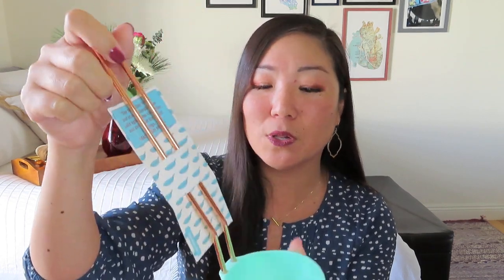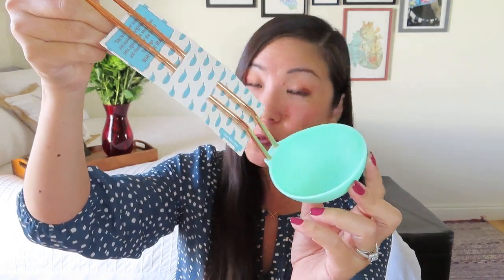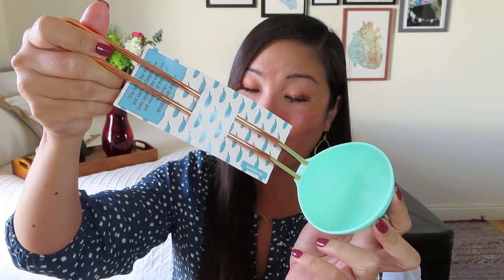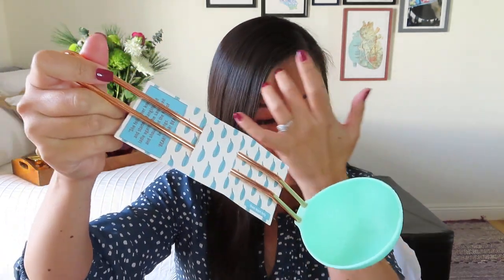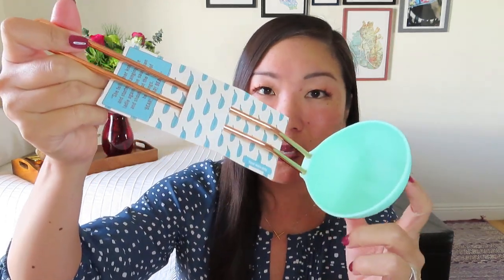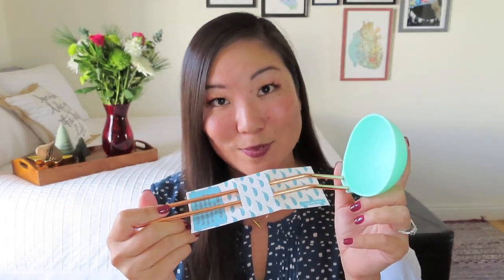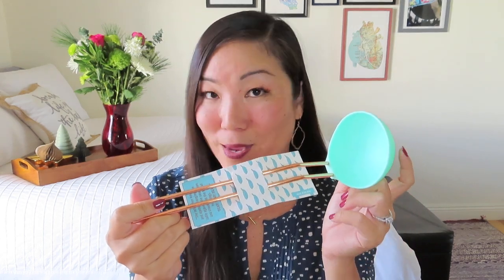Once Upon a Book Club | Adult Selection | The Midnight Library | October 2020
$34.99/month + $10 shipping for a surprise book, 5x7 quote print, and 3-5 individually wrapped gifts corresponding to moments in the book.